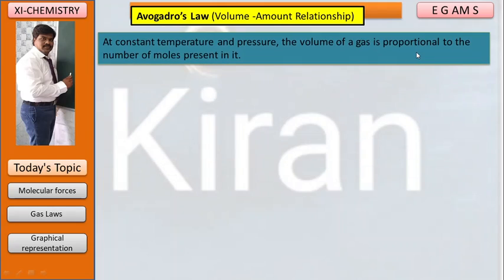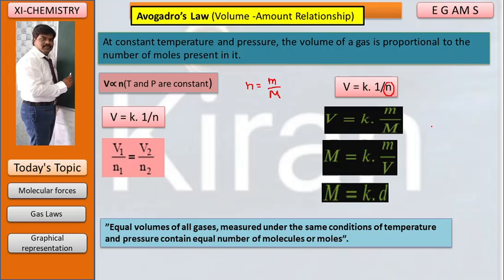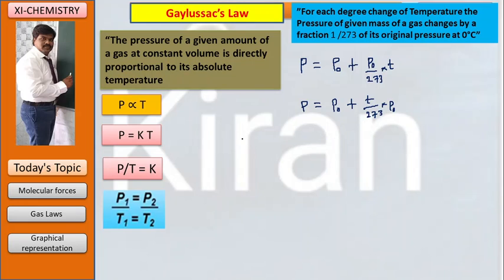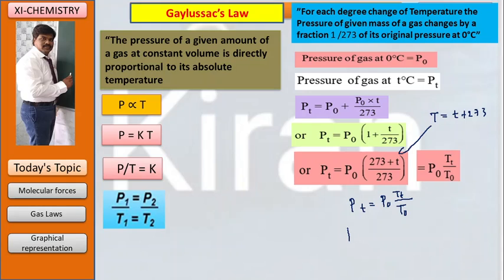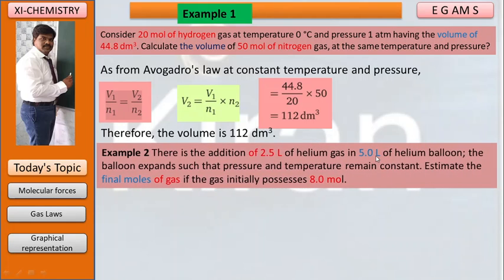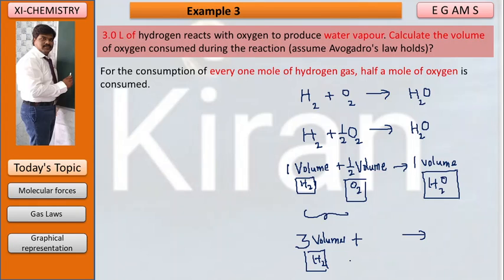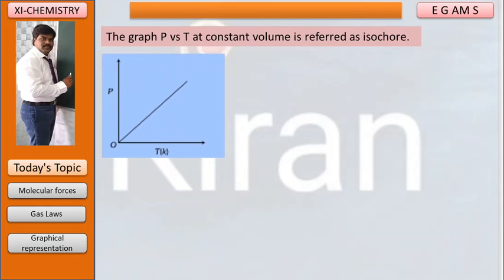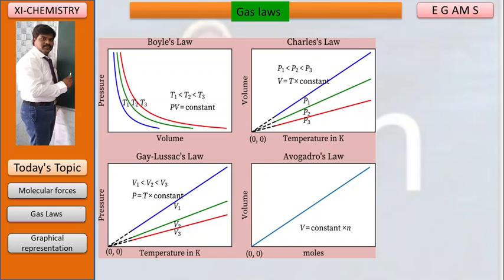Avogadro Law & Gaylusaks Law